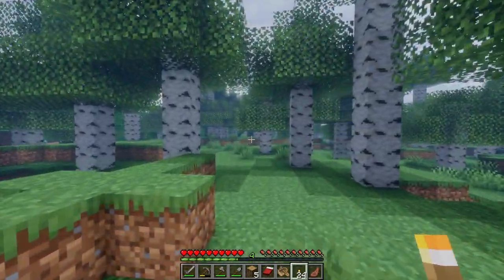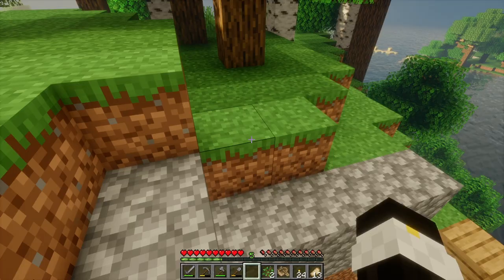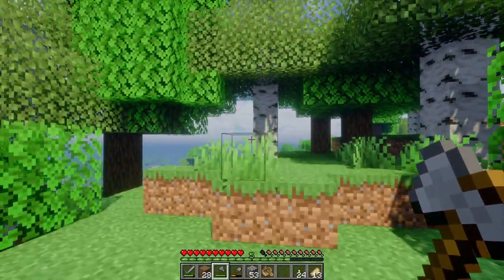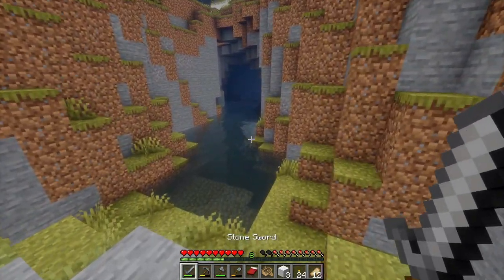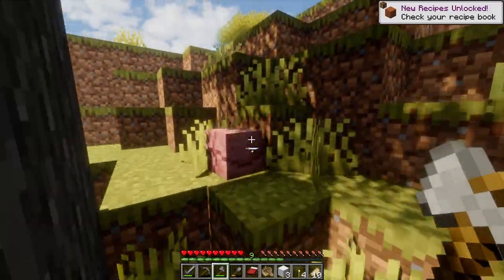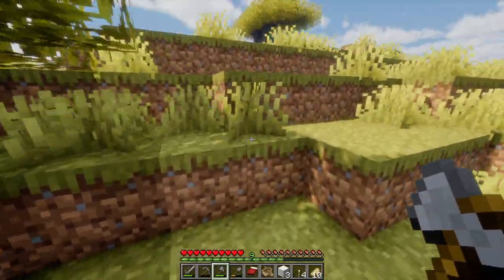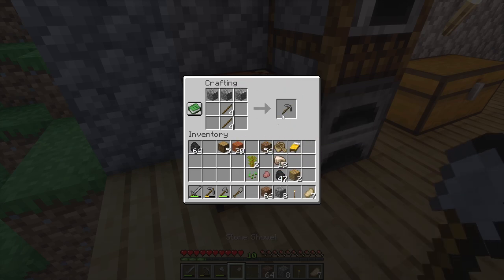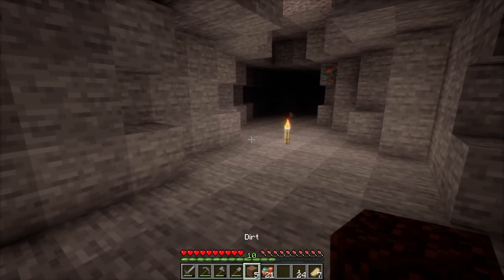I made an Oopsie and became pale | Calming Voice Minecraft Survival #017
I made an Oopsie and became pale | Calming Voice Minecraft Survival #017  | IamGAMBA

During my experiments with some mods I am planning to add to the Sleepwell and SMP streams, I've found the perfect spot for a new house. Oh and I also managed to bring the shaders back.

If you want to use the that shader too you'll need Iris + Sodium amd the Bliss Shader.

(make sure your Minecraft version matches the shader and Iris versions)

But for now just enjoy the gameplay and the calm voice and hopefully this will help you to fall asleep.